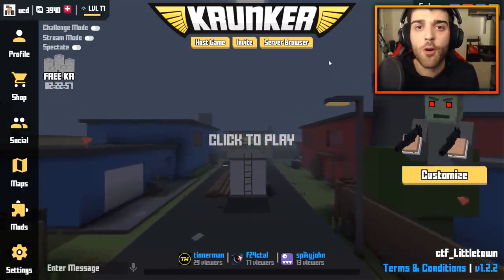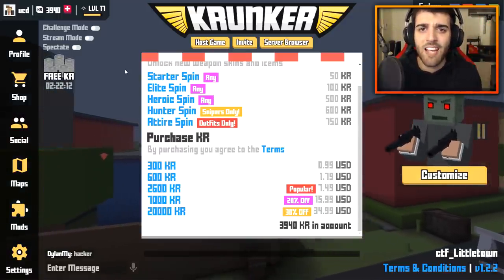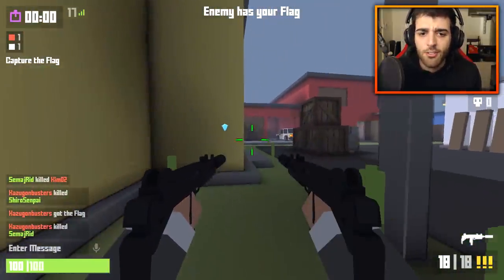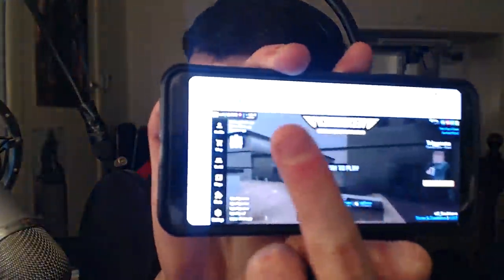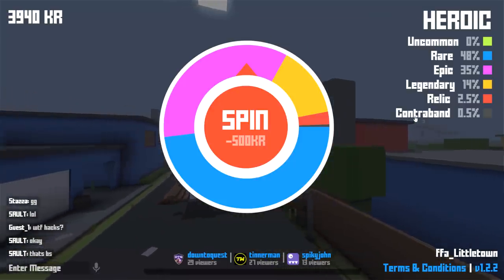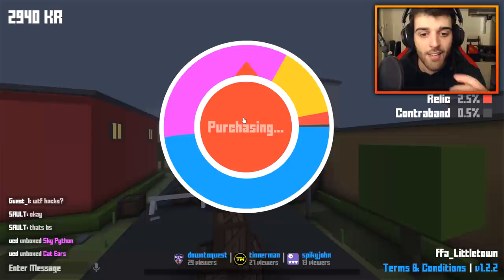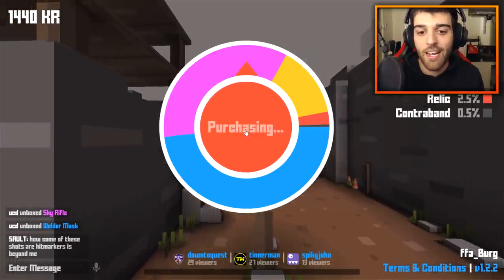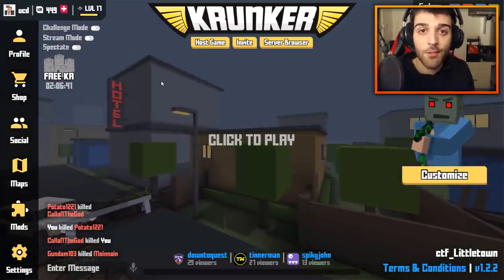How to Get Free KR in Krunker.io (It's Easy lol) (Opening Cases for Skins)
The only way to get Free KR in Krunker - DON'T download any programs or put your account info into any website except Krunker.io!